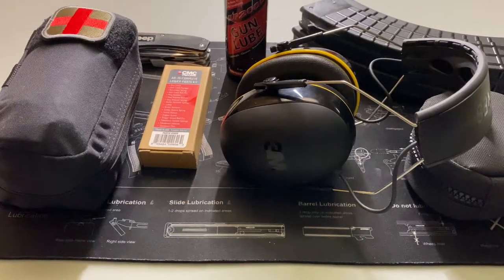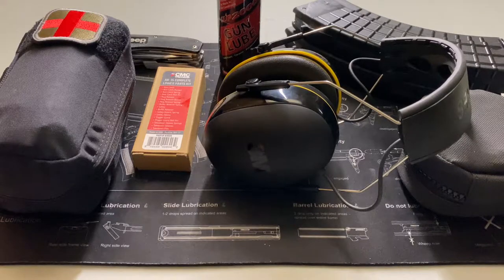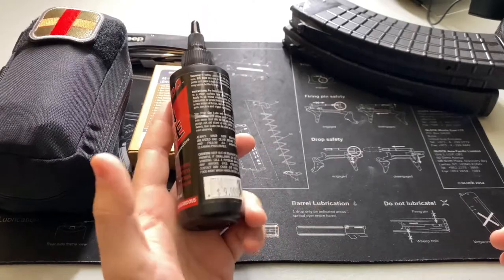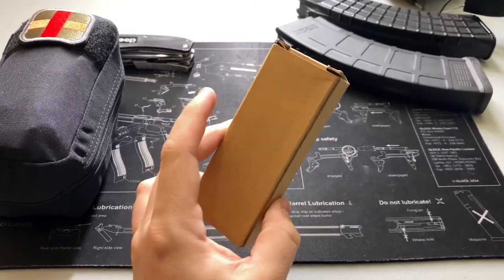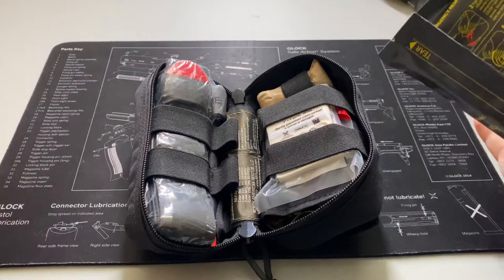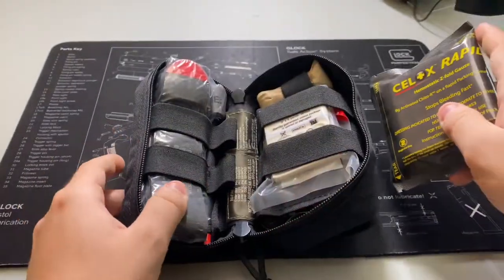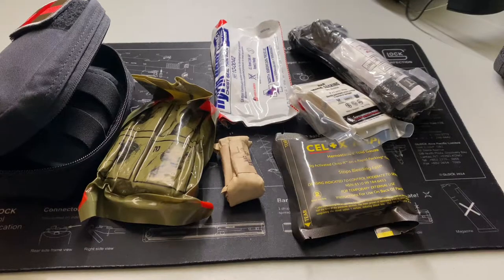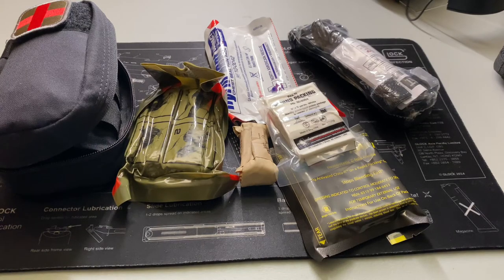What To Pack In Your Range Bag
Below are my Amazon Affiliates Links you can select that will take you to the items in the video while at the same time helping out the channel with each click. Thank You guys and hope you are having a wonderful, awesome, fantastic day.

Otis Cleaning Kit

Celox Rapid

HyFin Vent

Israeli Bandage

NAR compressed gauze

3M WorkTunes

Slip 2000 Gun Lube